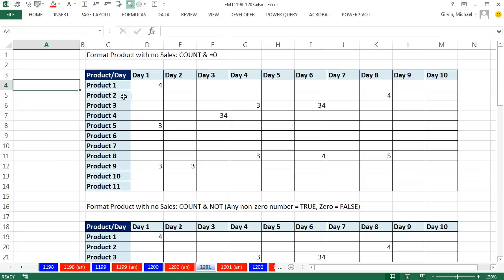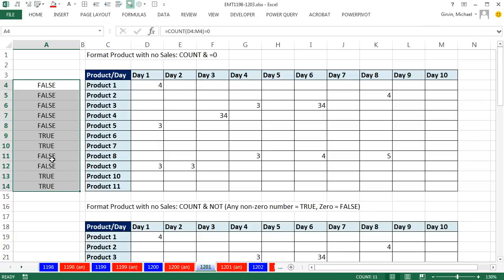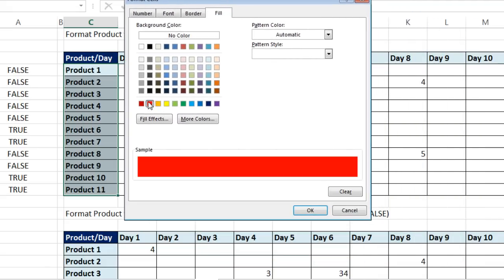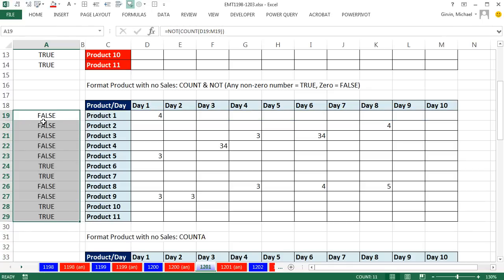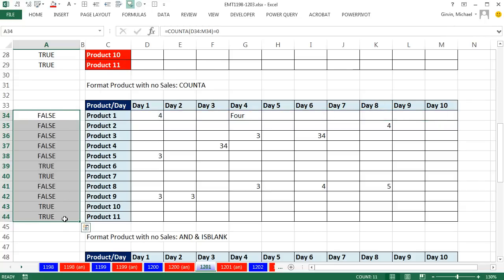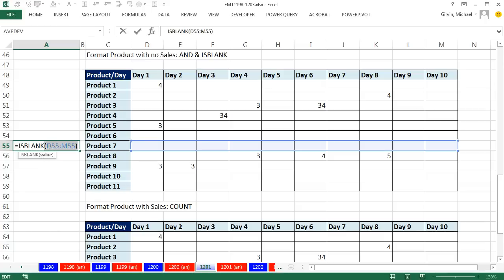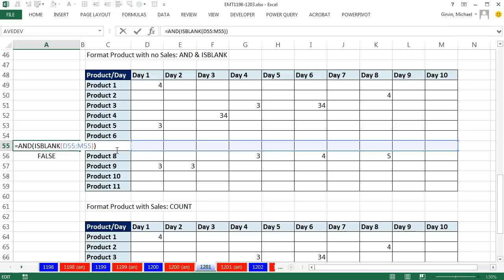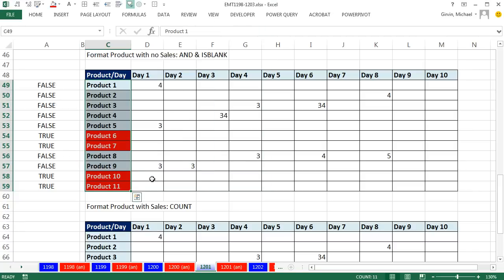Excel Magic Trick 1201: Conditional Format Product With No Sales (5 Examples)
See how to:
1. (00:08) Problem Setup
2. (00:43) Format Product with NO Sales: COUNT & =0
3. (02:46) Format Product with NO Sales: COUNT & NOT (Any non-zero number = TRUE, Zero = FALSE)
4. (04:13) Format Product with NO Sales: COUNTA
5. (05:13) Format Product with NO Sales: AND & ISBLANK Array Formula
6. (08:31) Format Product with Sales: COUNT
Use formula to determine which cells to format
Format Values where this formula is TRUE